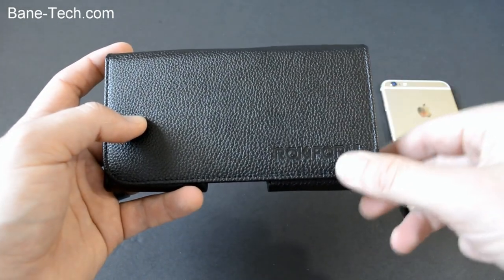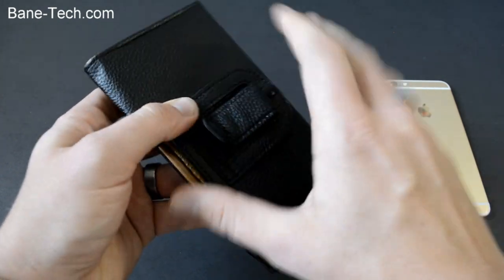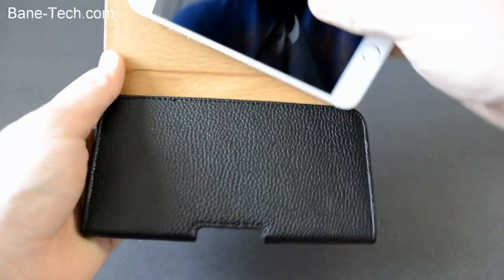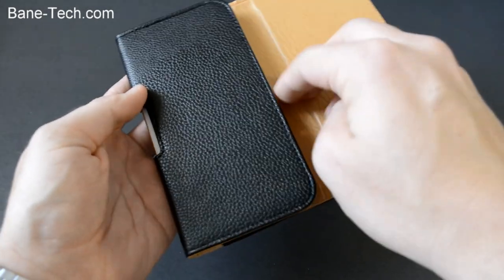iPhone 6 Plus Belt Holster by Rokform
This video is about the iPhone 6 Plus Belt Holster by Rokform

MY EQUIPMENT -